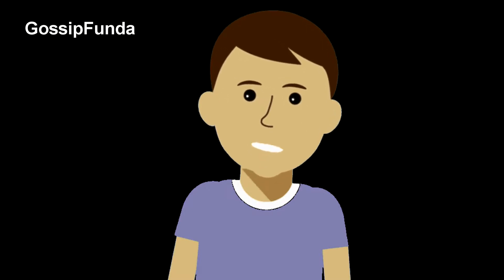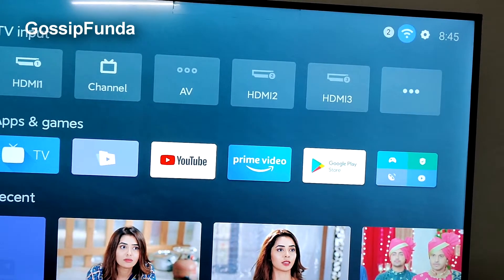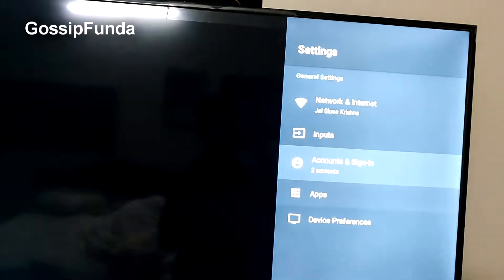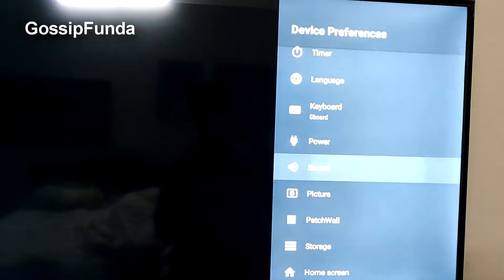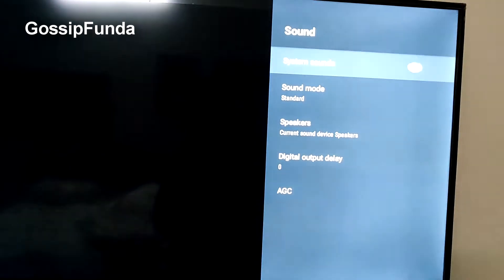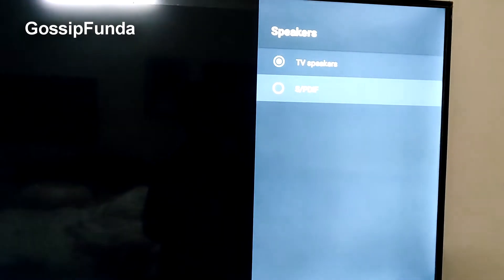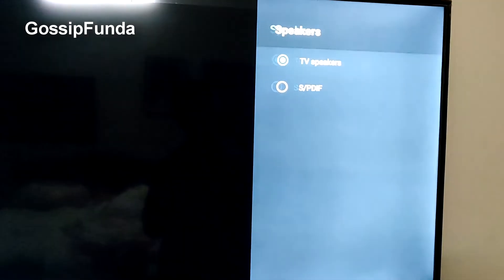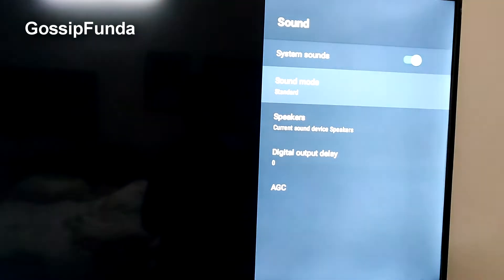How to fix mi tv sound problem | MITV Sound Issue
1. Link to the short in question
2. Link to your YouTube channel (for ownership verification)